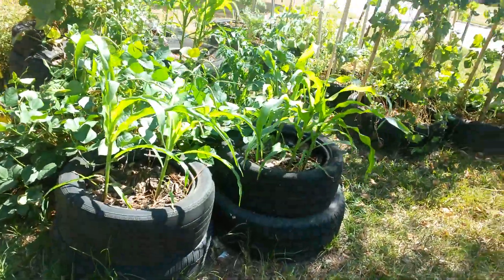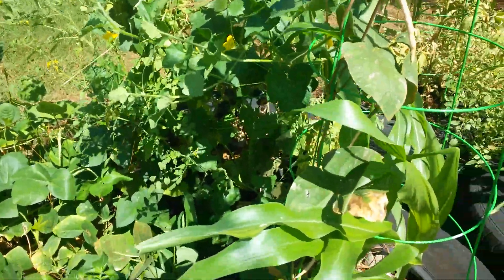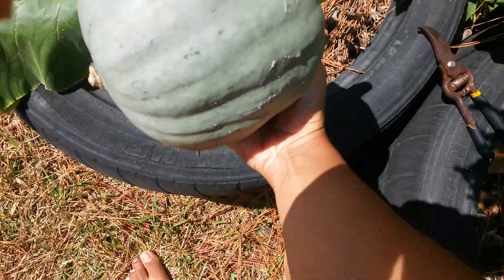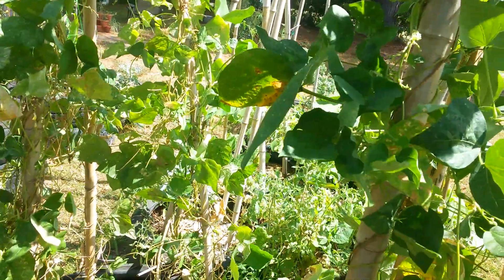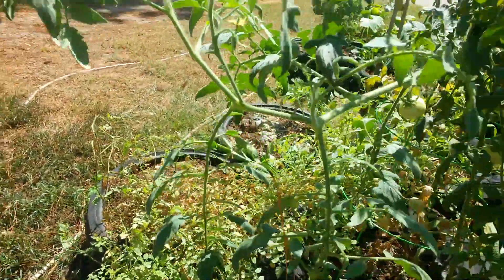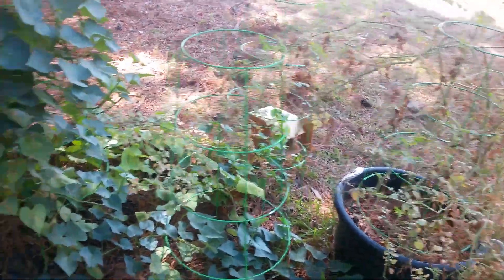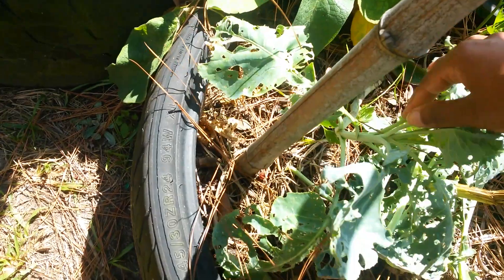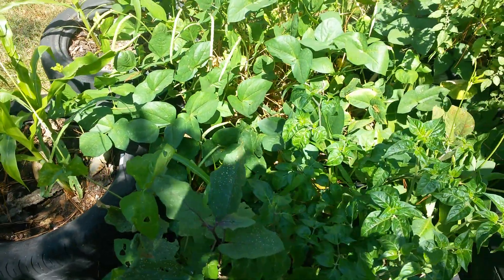Another Garden Tour | Buttercup harvest, Corn has tassels, Mini-Kermit is back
I harvested my buttercup squash, I think its ready lol. The corn is growing tassels, and mini-Kermit makes his return he's on a different corn plant this time. I show you all what all is going on in the garden. The heatwave is still on and its hot.